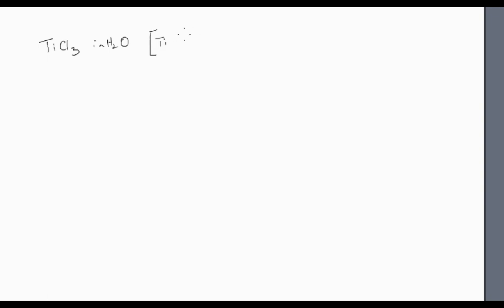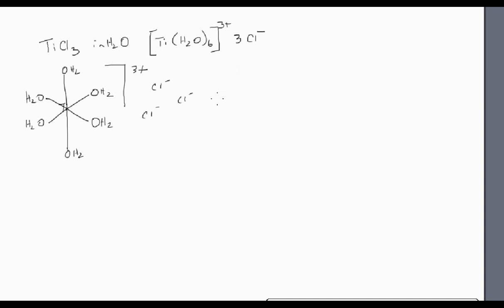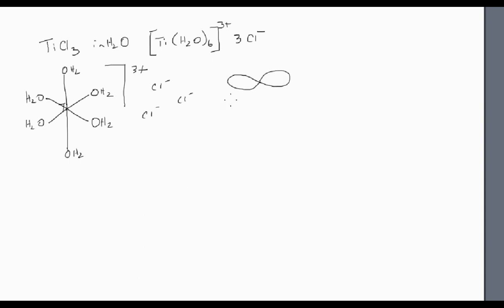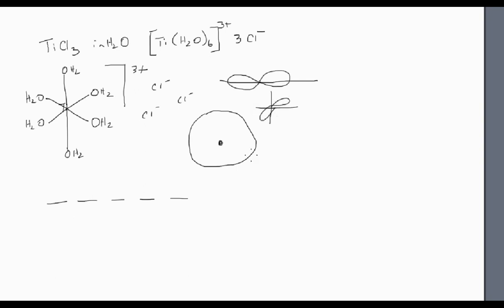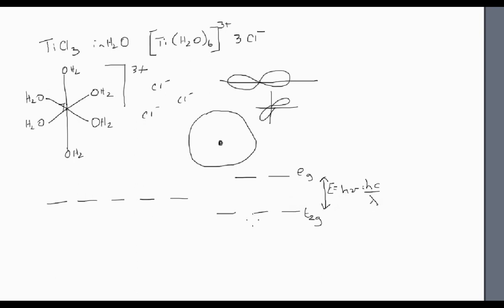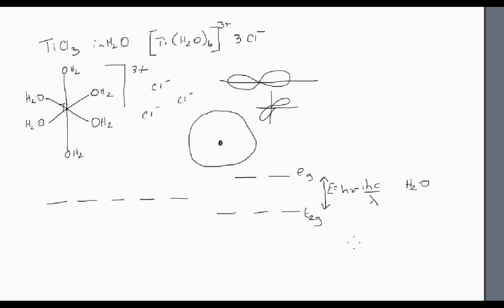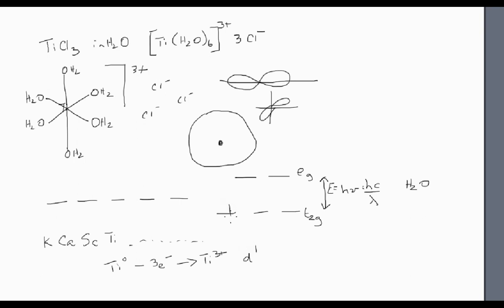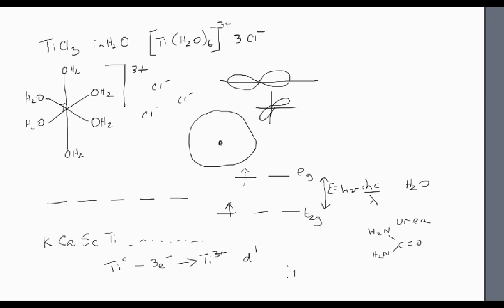titanium in solution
A simple description of visible spectroscopy for titanium ions in solution